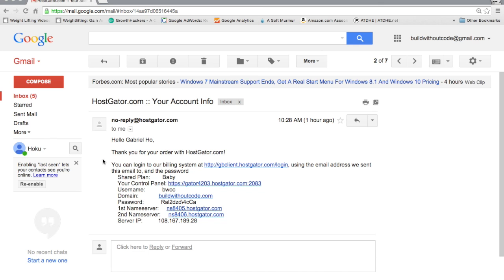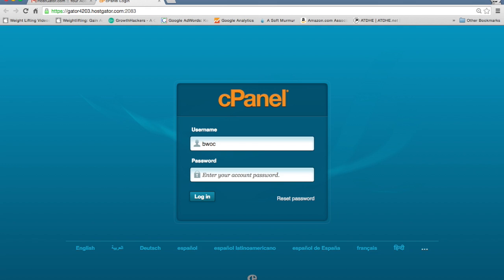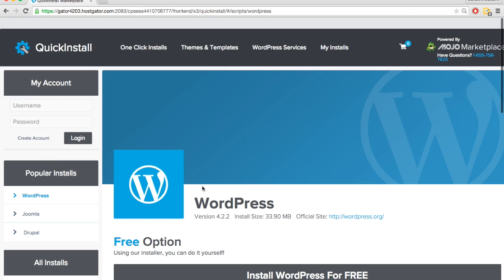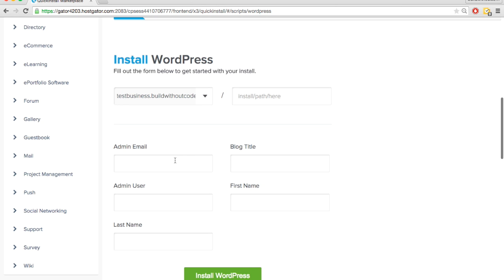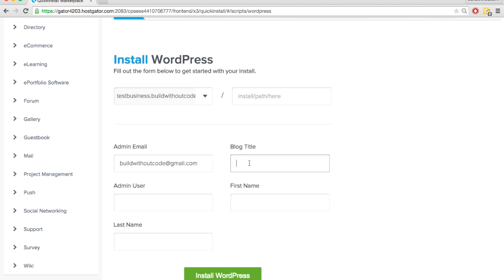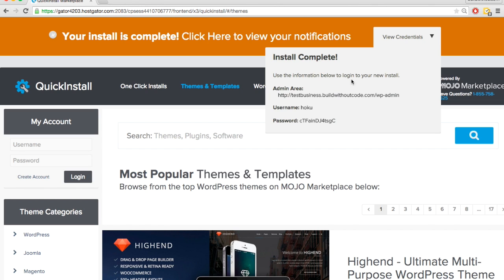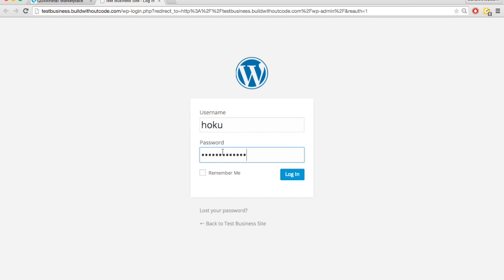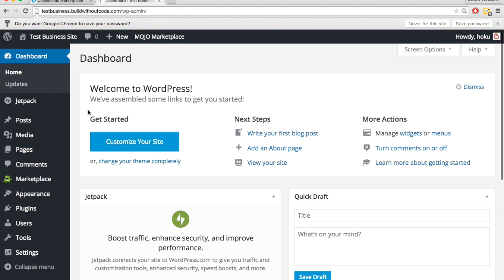NEW How to install WordPress from cPanel 2015- HostGator QuickInstall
This tutorial will show you how to install WordPress with cPanel. You'll be able to get your site live on the internet and log in to WordPress.

Questions answered:

How do I edit and customize my website?
How do I set up and install WordPress?
How hard is it to set up and install WordPress?
How do I sign in to WordPress?